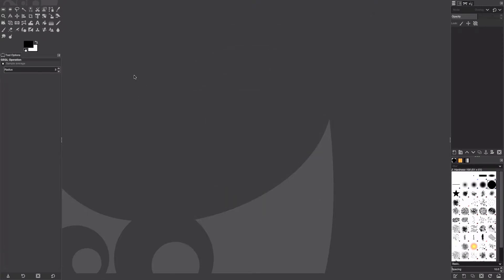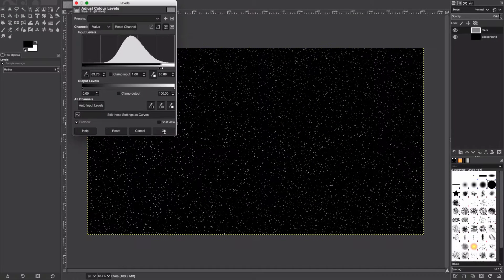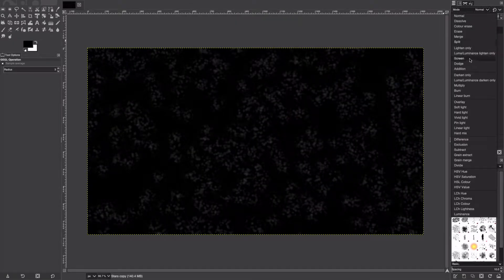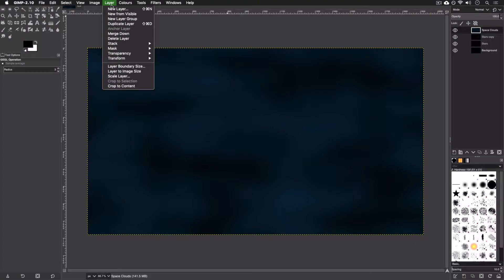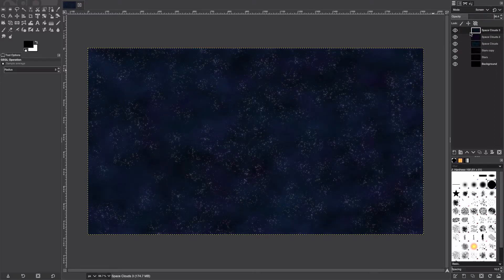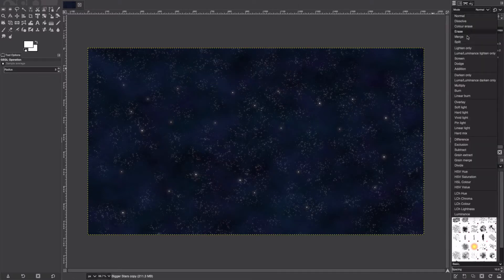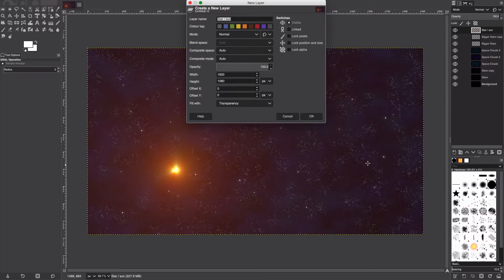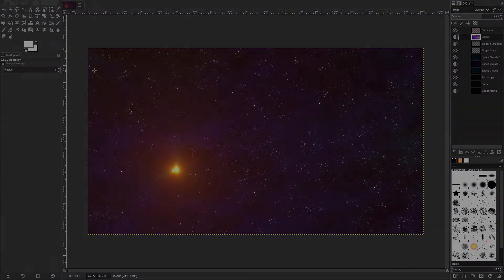How To Make A Space Background In GIMP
An updated version of old tutorial on how to make a space background, with different techniques and an a more recent version of GIMP.